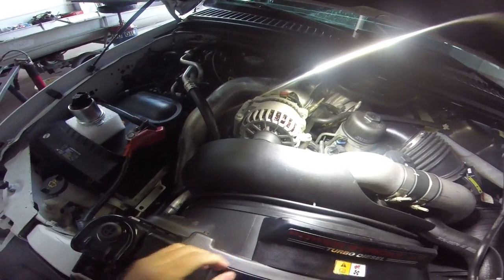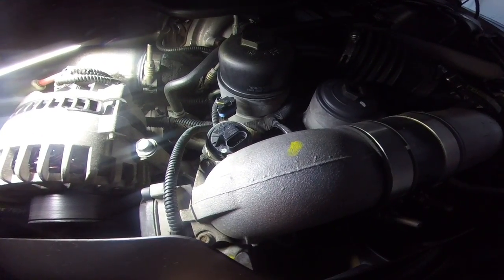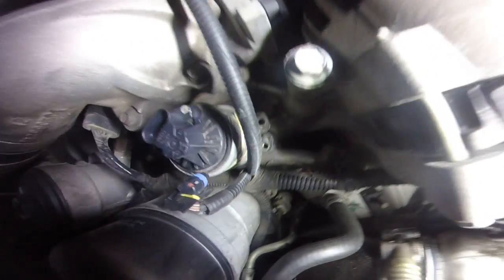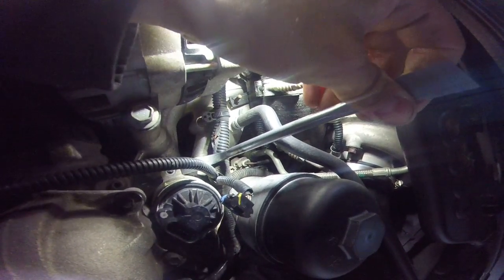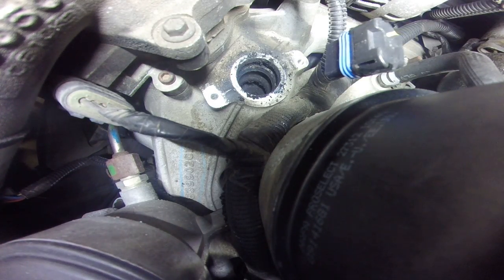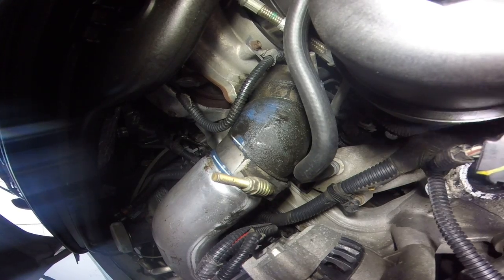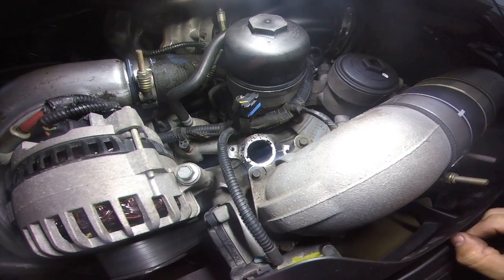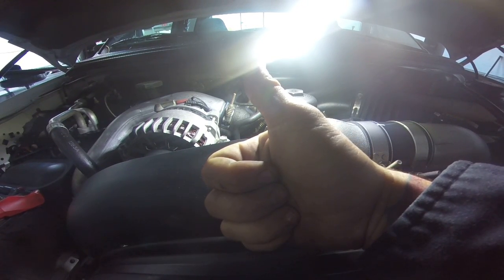ford 6.0 egr removal tip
today we have a 04 f350 with a 6.0 gonna do a quick video because these require a tool for removal or so they say check us out on fb hit the like button and subscribe